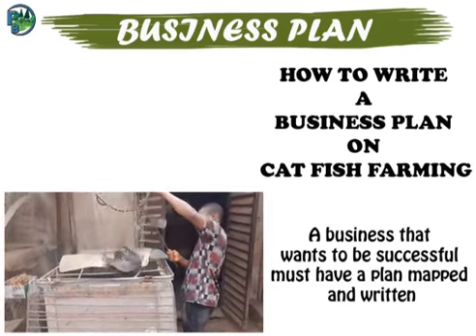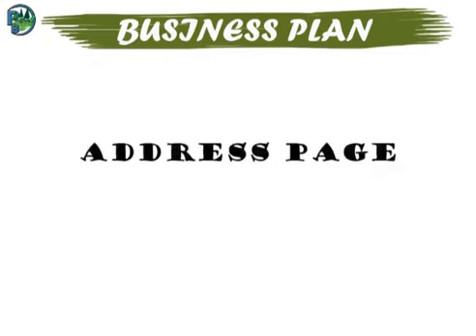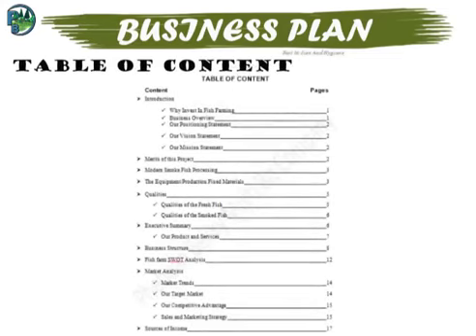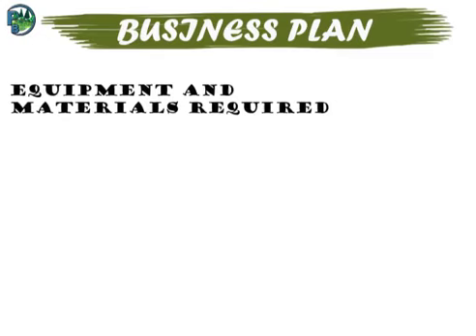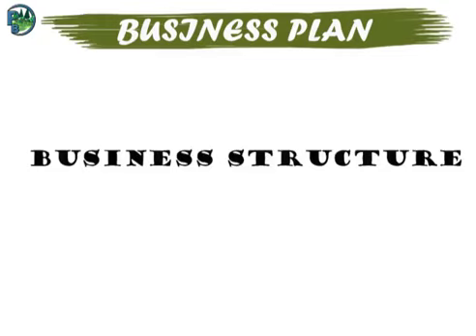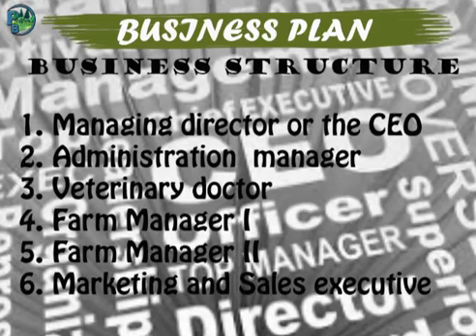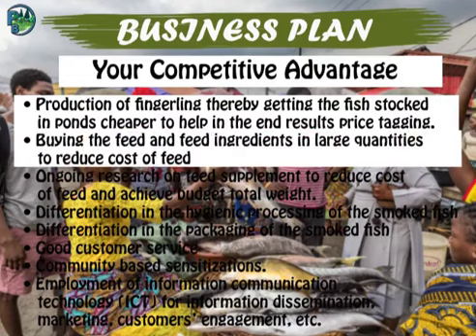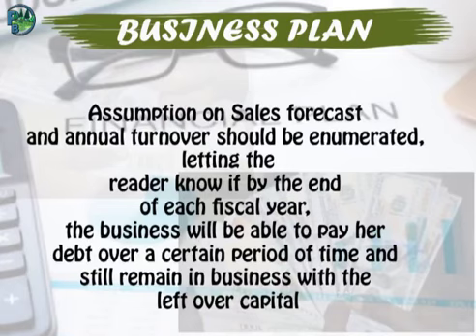How to write Business Plan On Catfish Farming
This is a video about how to write a business plan specifically in catfish farming. It can also be use as a guide to writing a business plan generally but for those who wish to seek funds in catfish farming. enjoy.